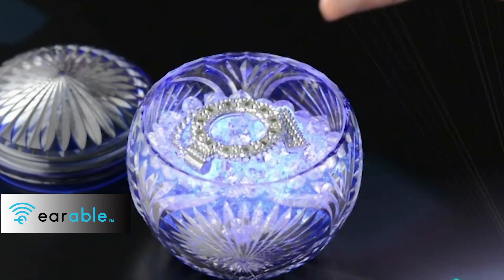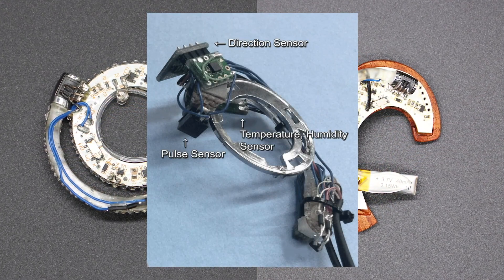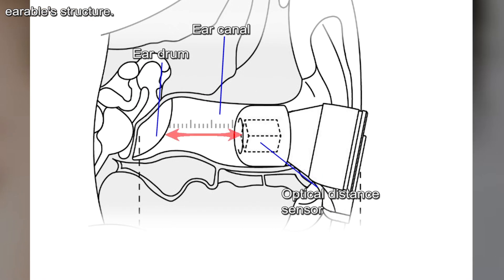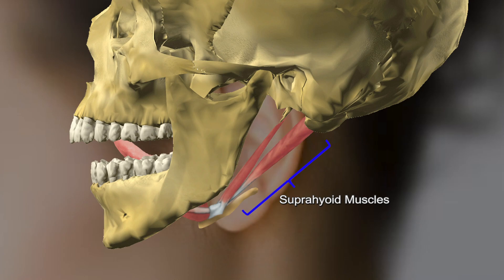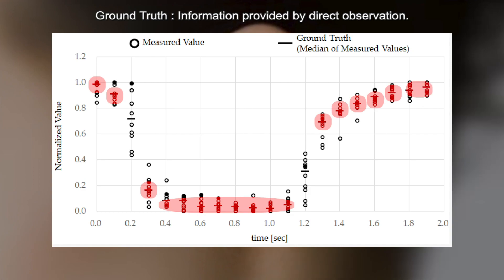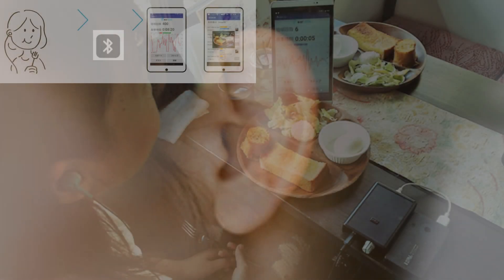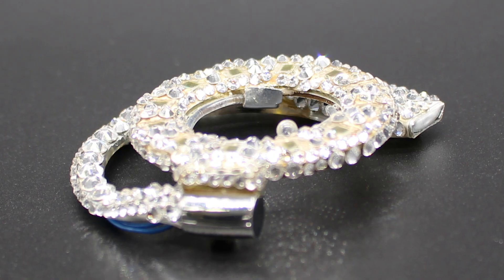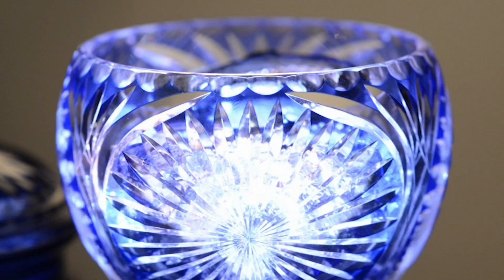earable - The Wearable Smart Earring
earable is a computer-model earring that measures all kinds of biological information. Chew, blink, press your tongue and more to control this hands-free, solar-powered device.

It comes in two separate designs, one based on a more traditional Japanese-style craft, and one laced with dazzling crystals.